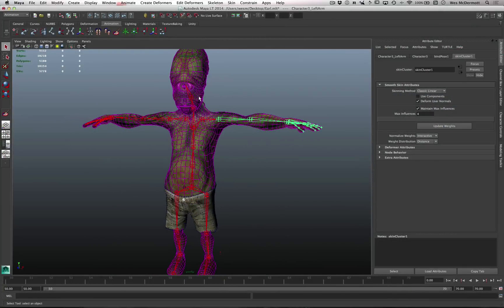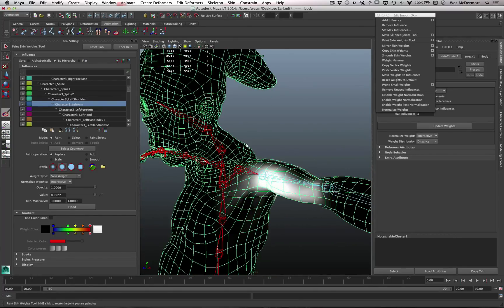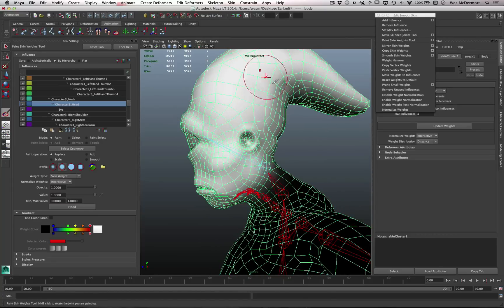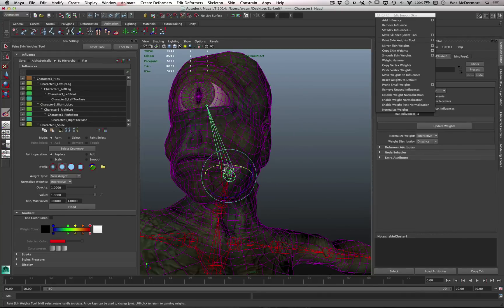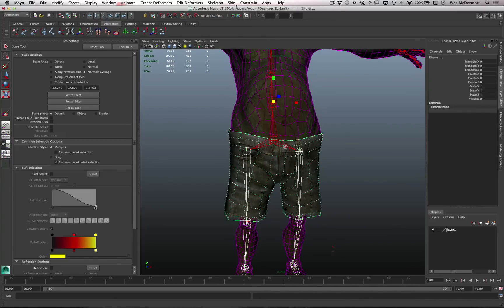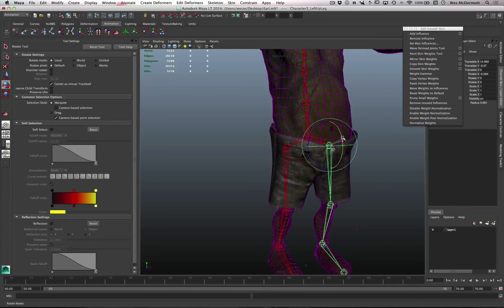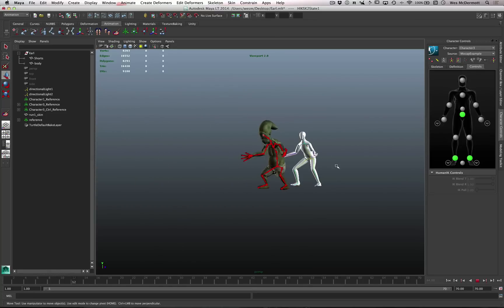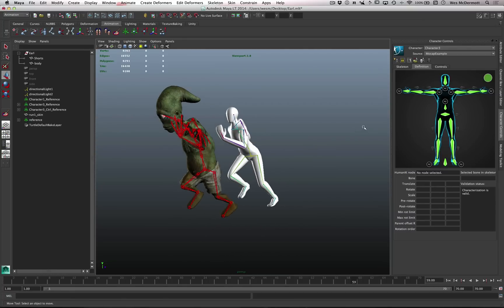Maya LT for Unity Developers: Skeleton Creation and Adjustment -- Part 2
Wes McDermott goes through various aspects of using Maya LT to create assets for games using Unity. Find Wes on Twitter, @the3dninja. In this video, Wes picks up where he left off in part 1, and shows the process of painting skin weights to fine tune the influence of the skeleton. Wes walk through several of his preferred skin painting techniques, including painting by selection, using the paint weight hammer tool, and some manual adjustment techniques with a regular brush.